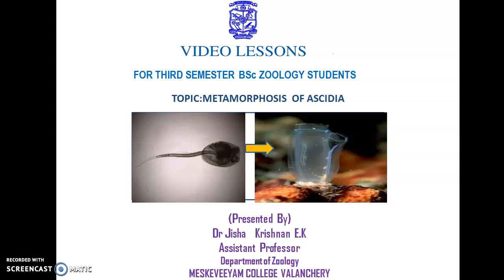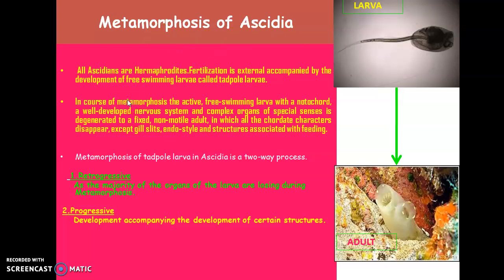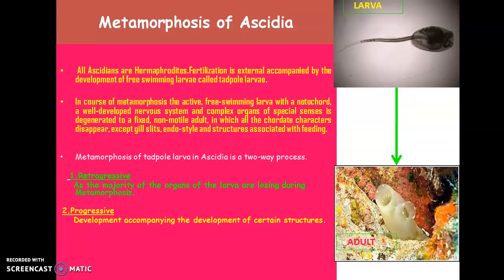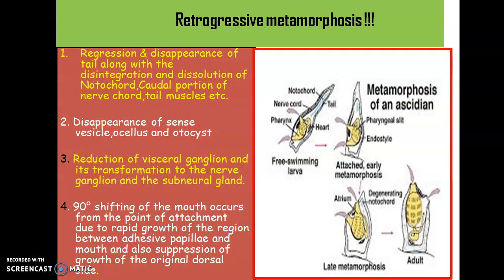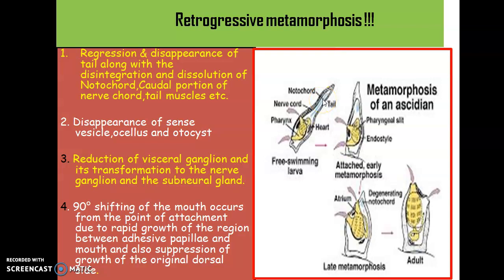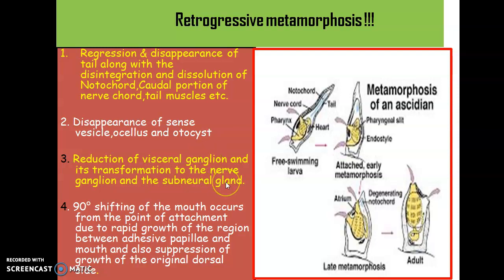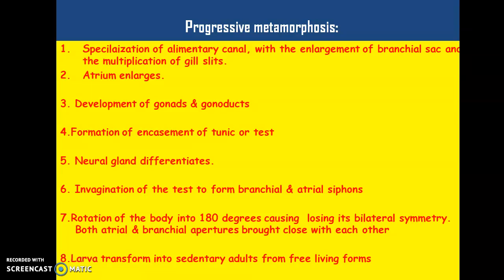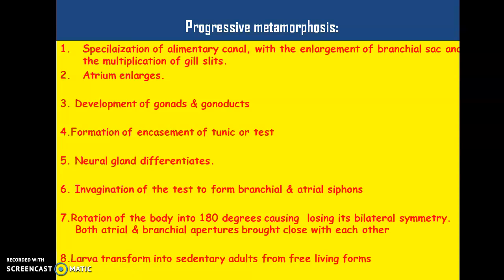metamorphosis of Ascidia